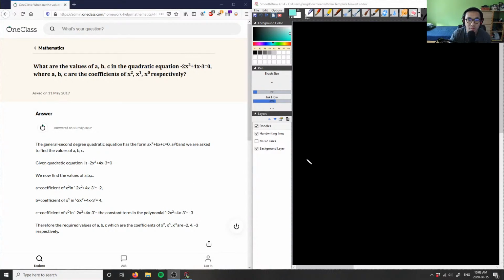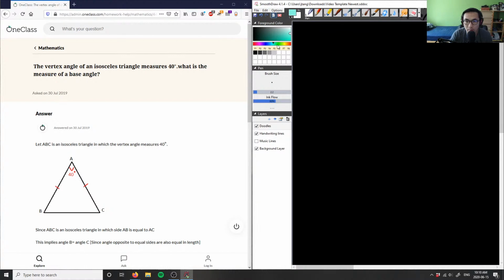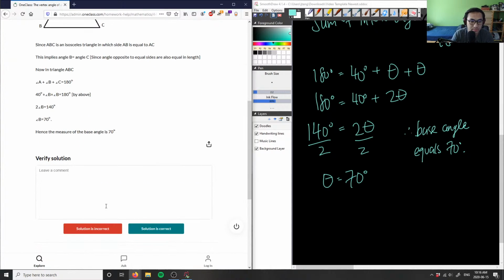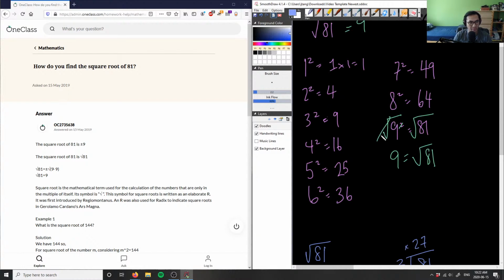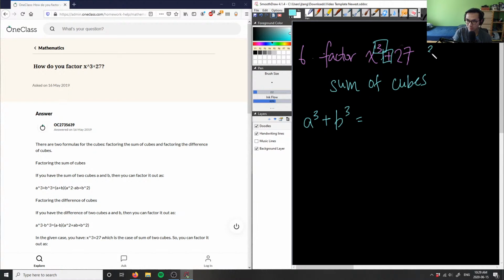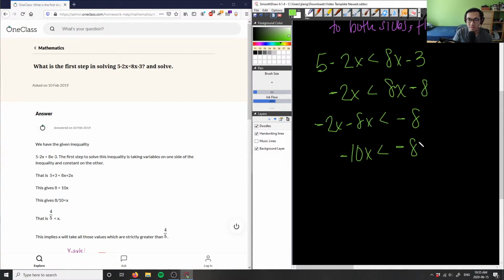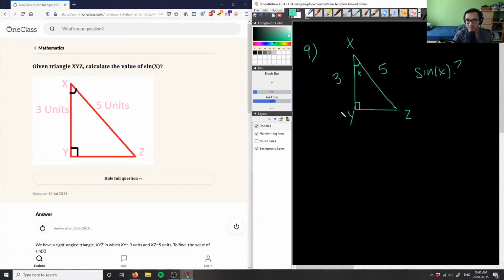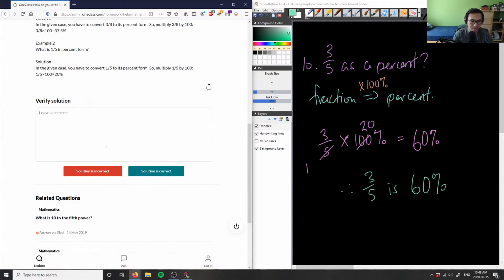Q&A with Joey - Popular Chemistry Questions